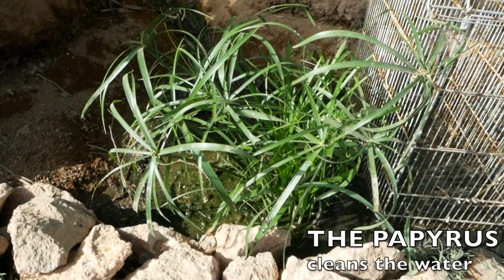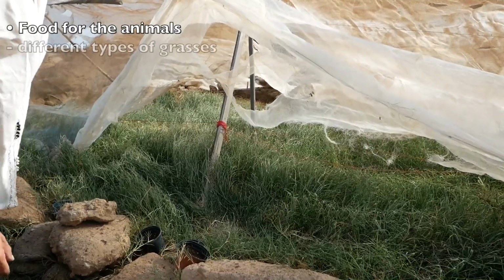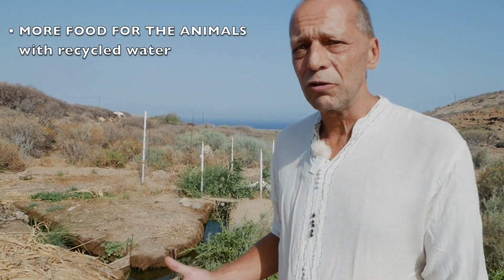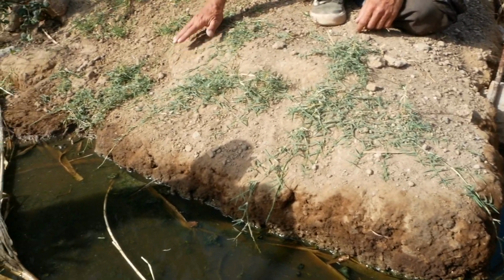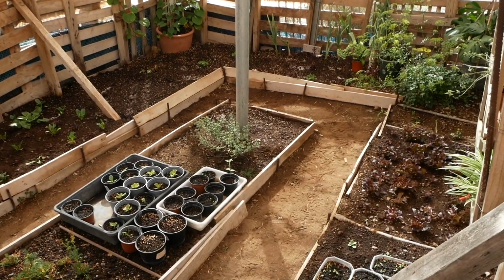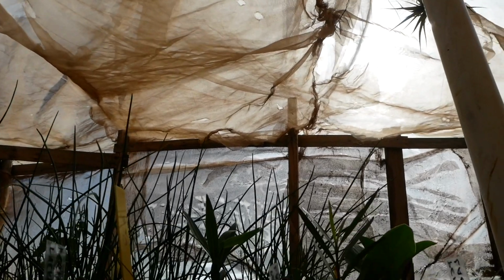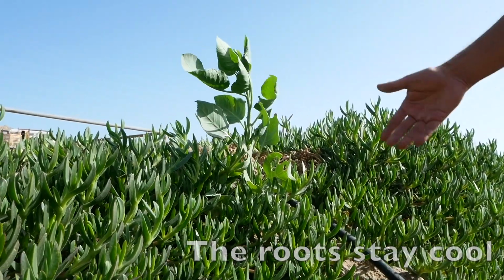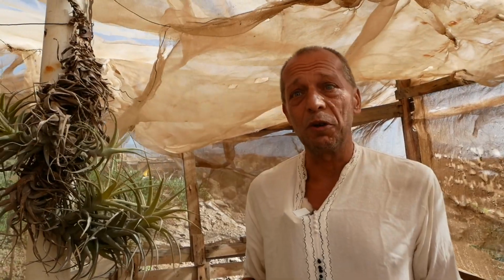HOW WE GROW FOOD IN THE DESERT WITH WASTE WATER | Tenerife Horse Rescue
Something a little different for you today. Peter our volunteer gardening shows you how he turns wasted water in food for the animals and volunteers in the desert.